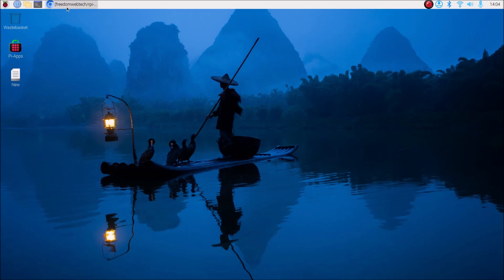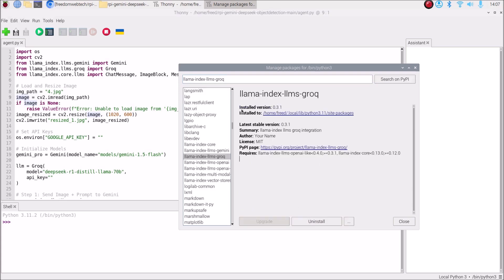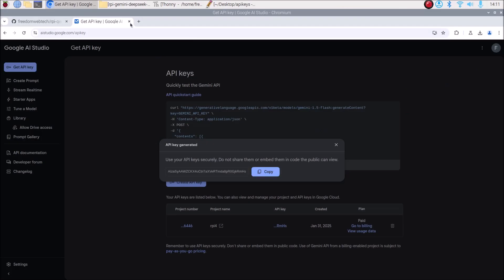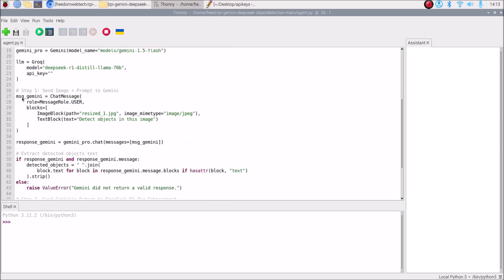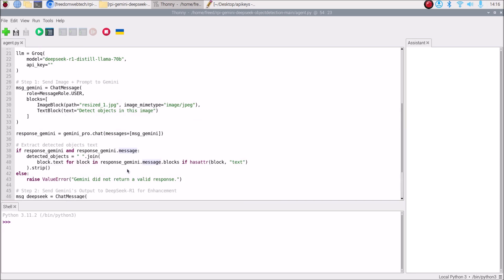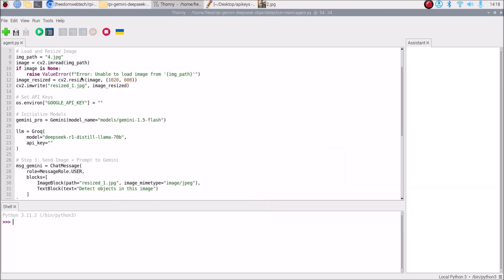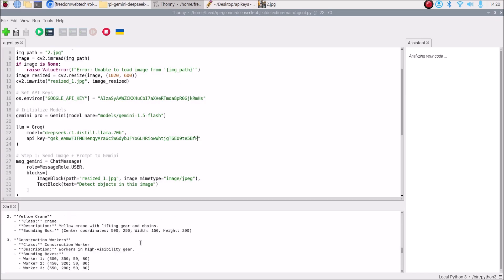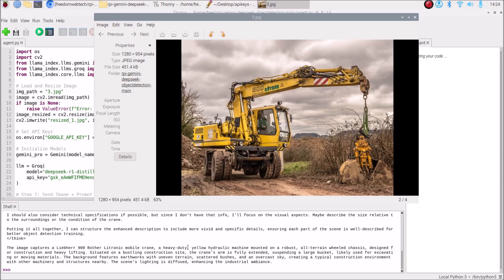Raspberry Pi Meets AI: DeepSeek R1 + Gemini Pro for Smart Object Detection